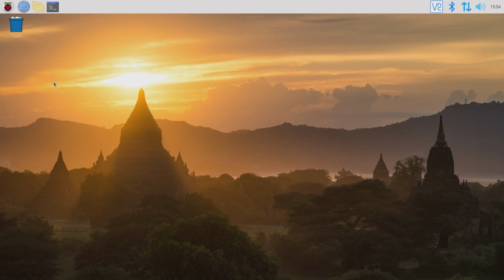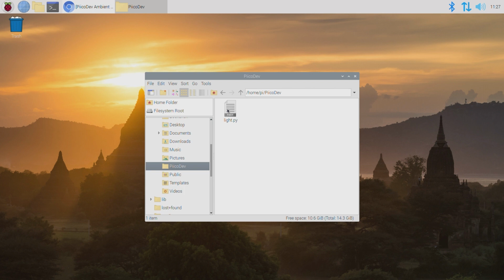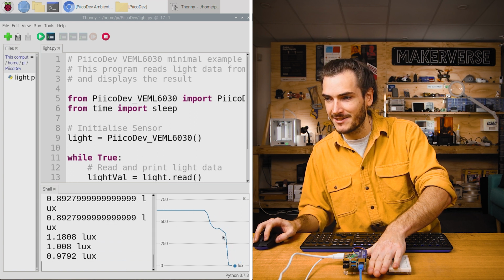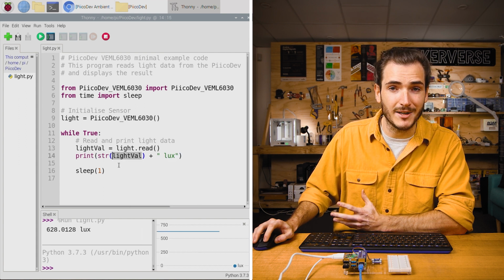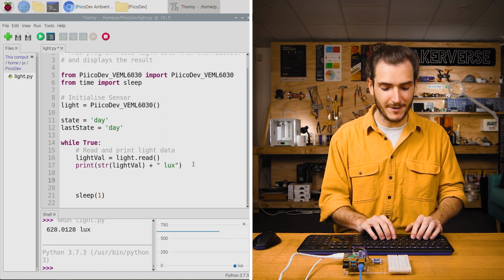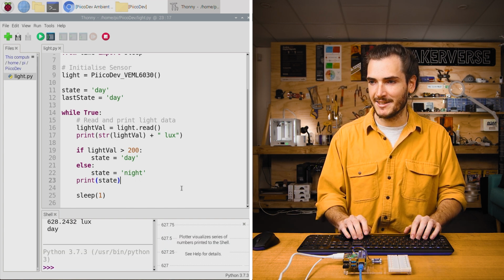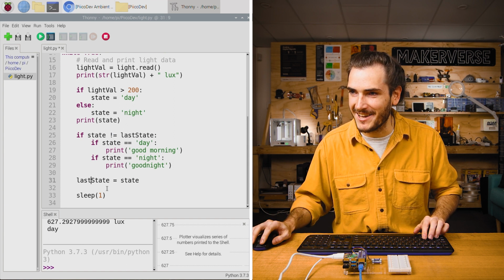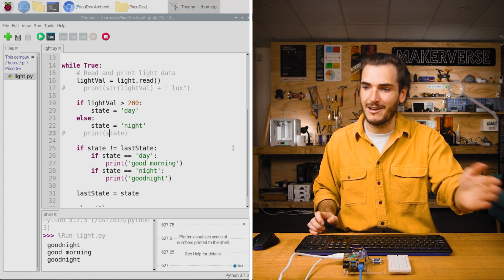PiicoDev Ambient Light Sensor VEML6030 - Raspberry Pi Guide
This tutorial will guide you through wiring, uploading example MicroPython code in Thonny, and remixing the example to include greetings for morning and evening.

"PiicoDev" and the PiicoDev Logo are trademarks of Core Electronics Pty Ltd.